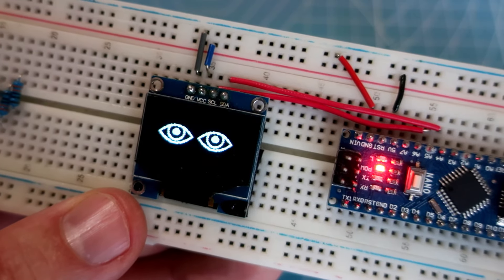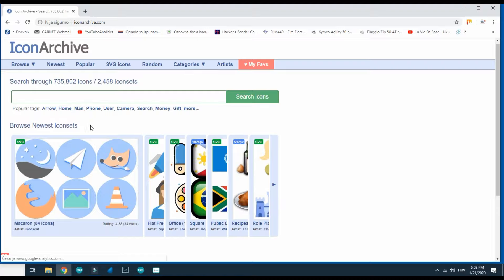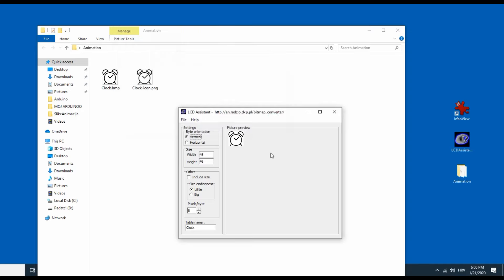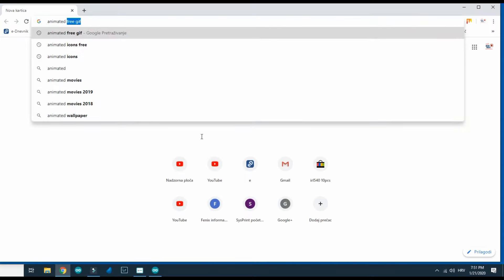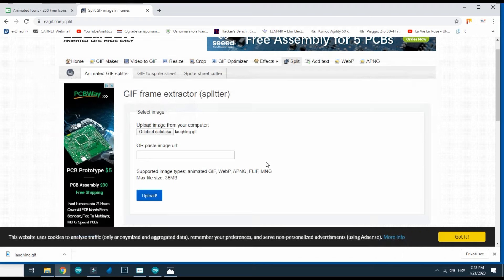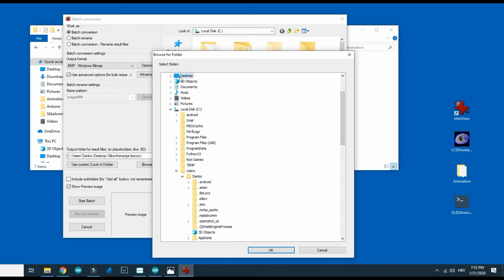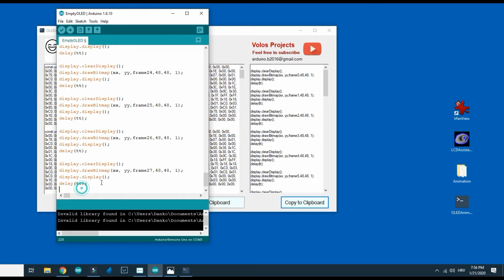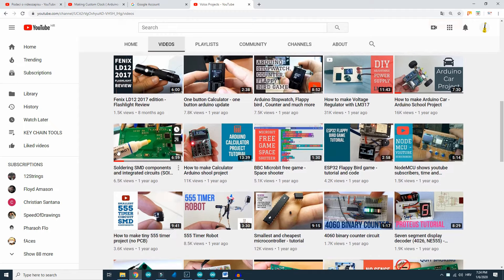Animations on OLED display - Arduino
Helloo! I created program which can be used to make simple animations for OLED display.  It can generate code for each frame of GIF animation. In this video I will show you how to make this kind of animations. With these animations your project will look awsome. They are great for loading screens, waiting time or for games.